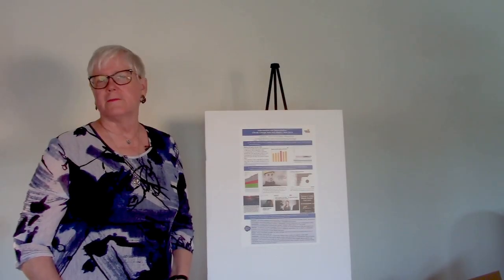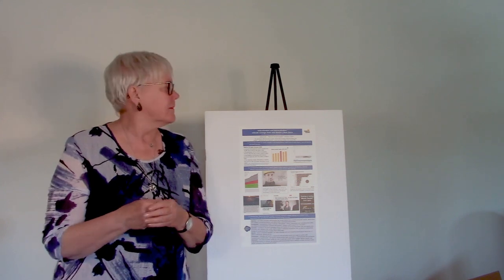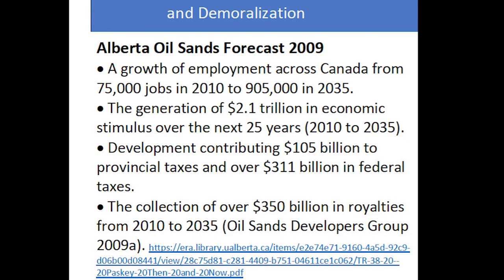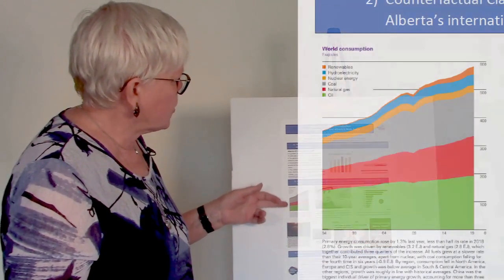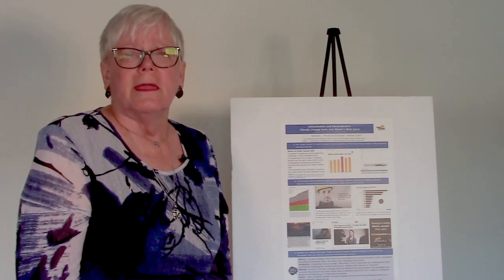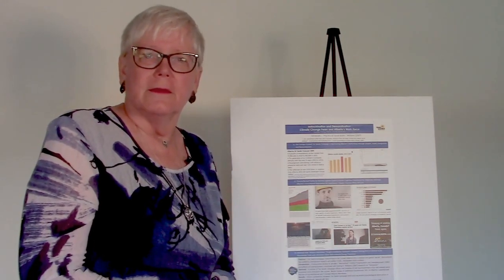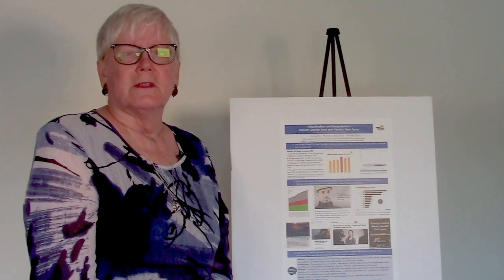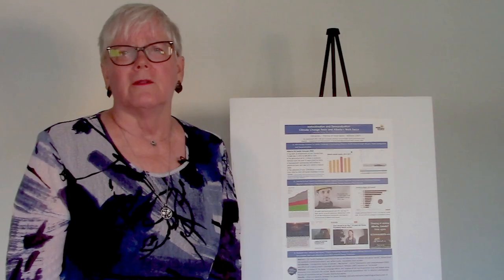Cancel Culture Hits From Unexpected Angle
Michelle Stirling recounts her experience of being cancelled by the Canadian Mental Health Association (Alberta) on the day of presentation of her approved poster for their virtual conference entitled "Working Stronger - Building Resilient Workplaces in the Face of Challenges" (March 9-10, 2021). Her poster was accepted and approved a month before and was posted online the evening of March 8th.  By morning it was gone. Conference organizers indicated some sponsors did not like the poster topic.  The topic dealt with "Indoctrination and Demoralization: Climate Change Fears and Alberta's Workforce".  The poster showed and explained how the Tar Sands Campaign had destroyed jobs for thousands of Albertans, leading to suicides and driving rifts in society.  To add insult to injury, the government had also contracted Climate George, a lifelong anti-oil activist, to do round-table talks under the title of "Alberta Narratives" with counterfactual information about world energy demand. Michelle Stirling is a former employment counsellor and explored themes of ostracism (Kipling D. Williams) and the impact of unemployment (Marie Jahoda) which correlate to Tar Sands Campaign methods of ostracizing, vilifying, denigrating and demoralizing scientific and engineering experts. The activists use misinformed smears about climate change and the oil sands, are often paid by foreign-funding, and the agenda-driven climate activists will never be accountable for the damage they have done, unlike the highly educated Professional Geoscientists and Professional Engineers who are duty bound to protect society.